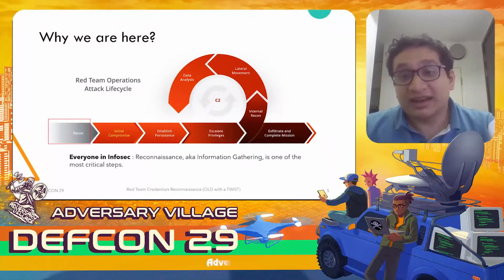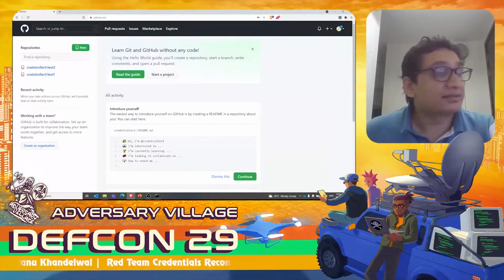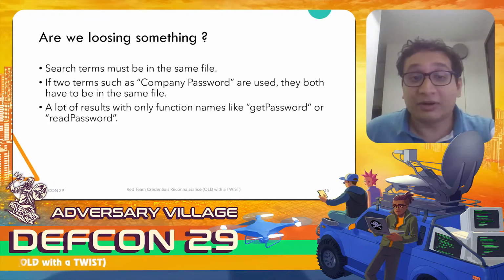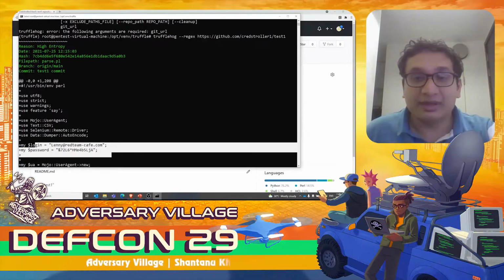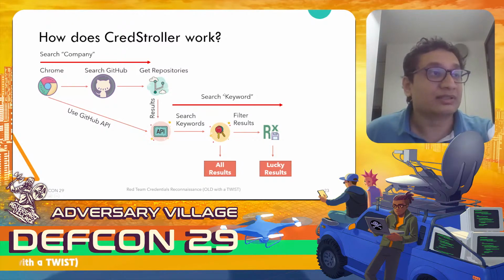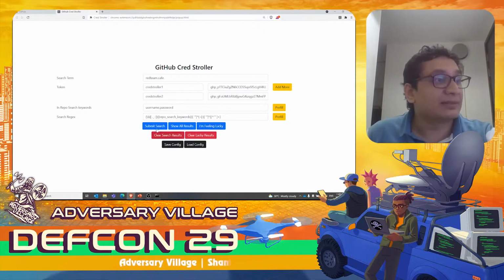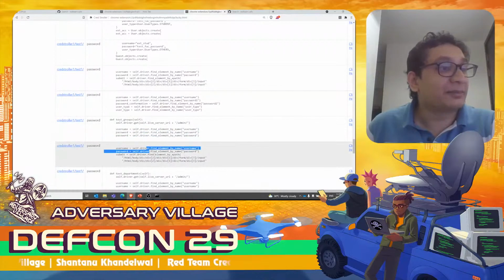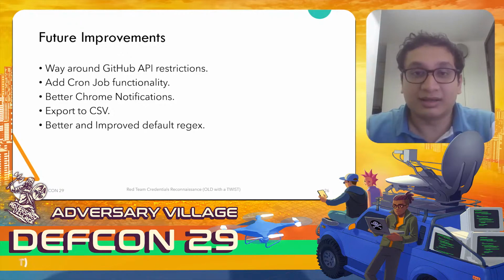DEF CON 29 Adversary Village - Shantanu - Red Team Credentials Reconnaissance (OLD with a TWIST)